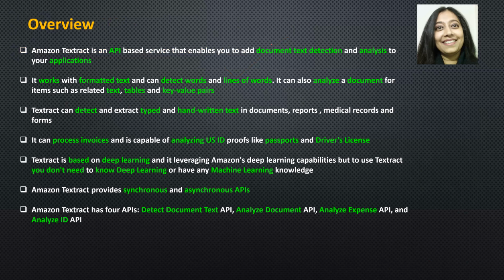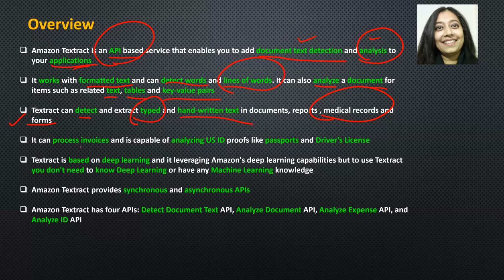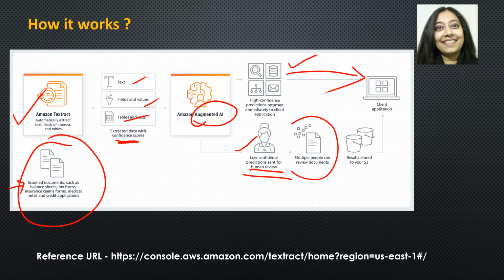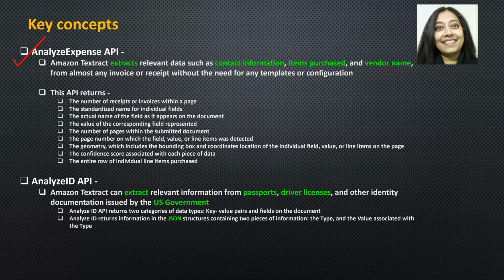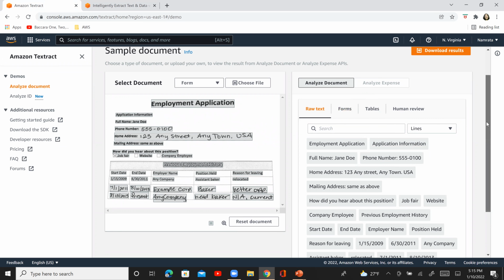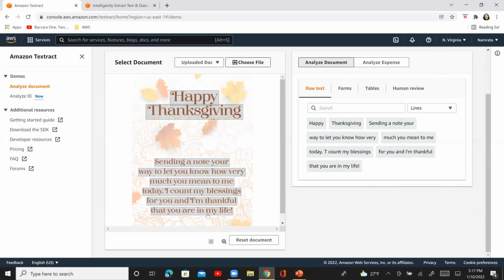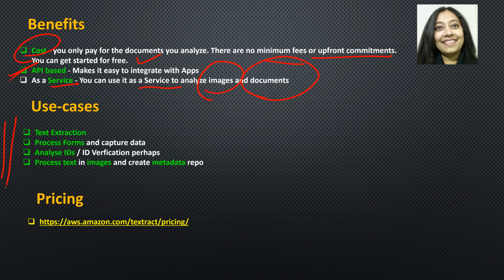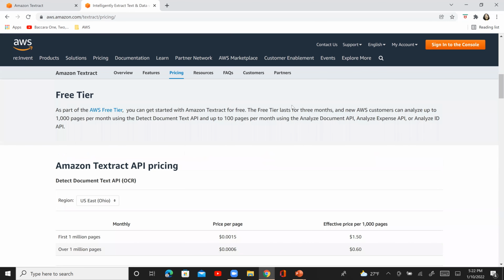AWS Tutorial - Amazon Textract - Overview & Demo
Reference URL